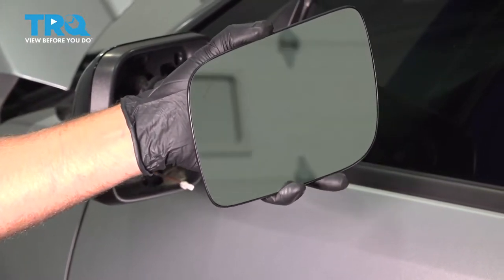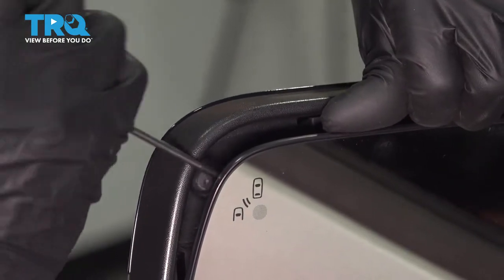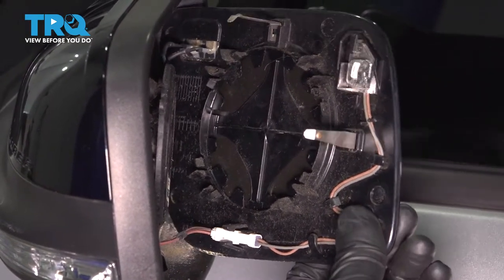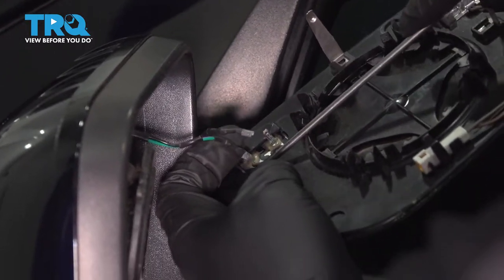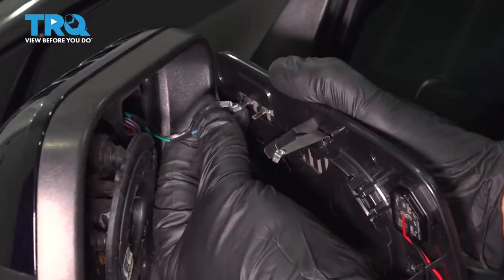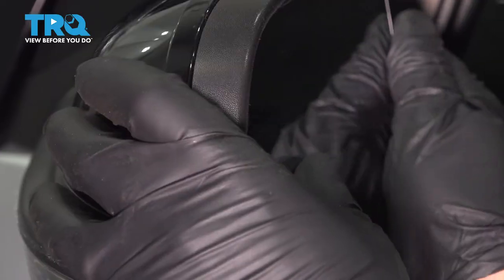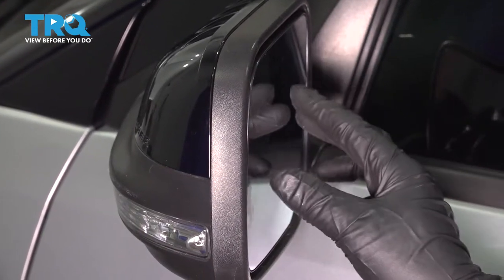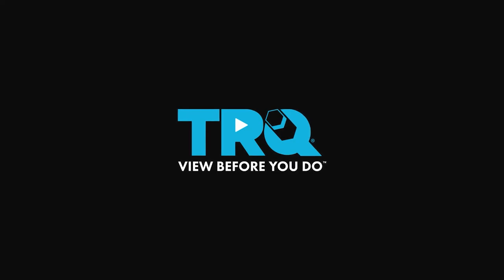How to Replace Mirror Glass 2011-2019 Ford Explorer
This video shows you how to install mirror glass on your 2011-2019 Ford Explorer. Side mirrors are prone to impact damage of all kinds. Sometimes you might need to replace the entire mirror assembly, but sometimes all you need to replace is the glass!

This process should be similar on the following vehicles:
2011 Ford Explorer
2012 Ford Explorer
2013 Ford Explorer
2014 Ford Explorer
2015 Ford Explorer
2016 Ford Explorer
2017 Ford Explorer
2018 Ford Explorer
2019 Ford Explorer